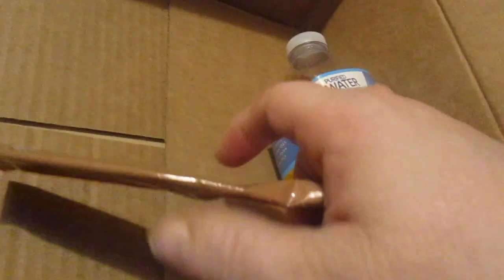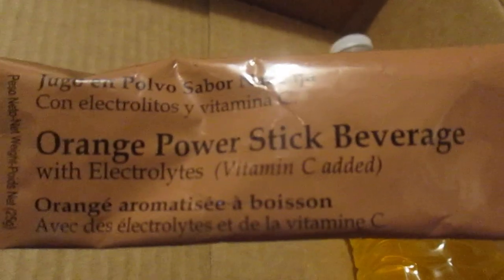Orange Powder Beverage Stick From MRE STAR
Welcome to Wet Wednesday.
So is this any good?